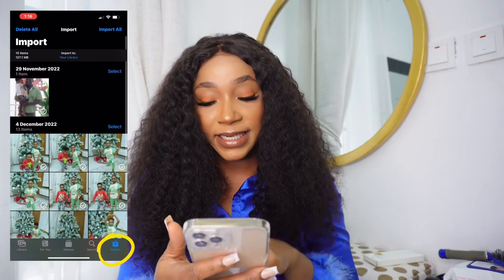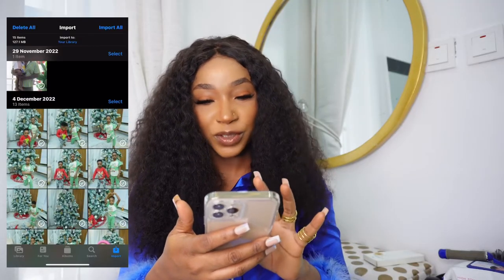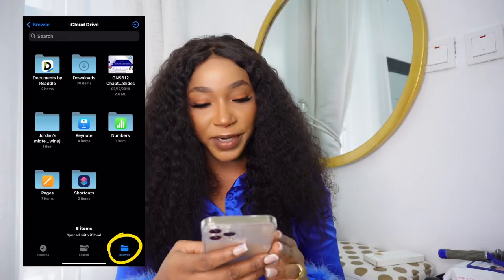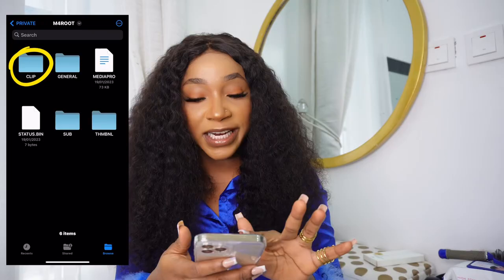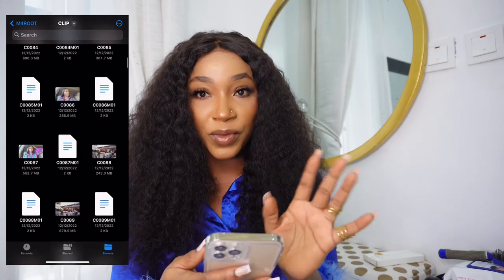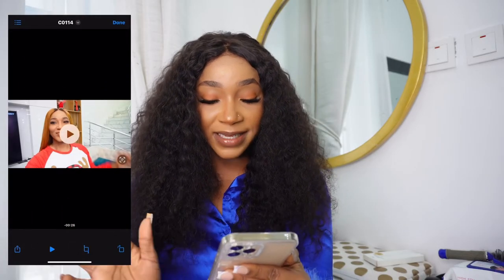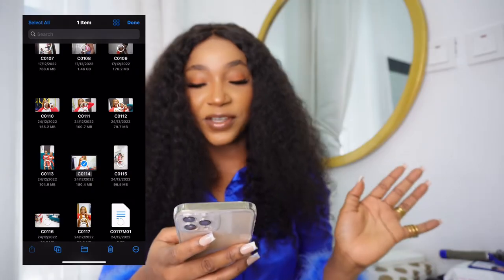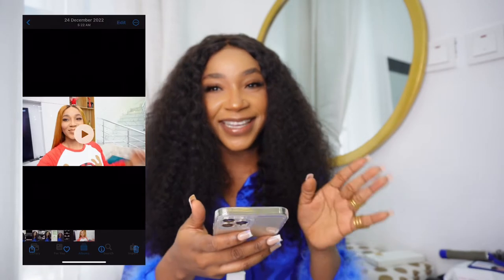How To Transfer 4k Video & Photos From Sony Cameras To iPhone & iPad | (JPG, Raw,XAVC,iOS)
Hi loves! Welcome back to another video.
I hope you learn a thing from this video. 😊

My kids IG : jayandleo